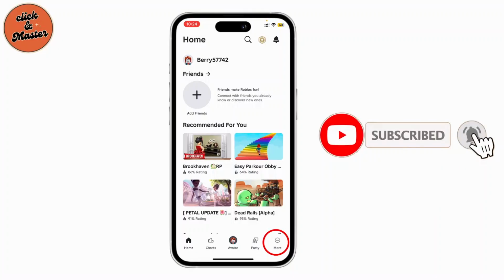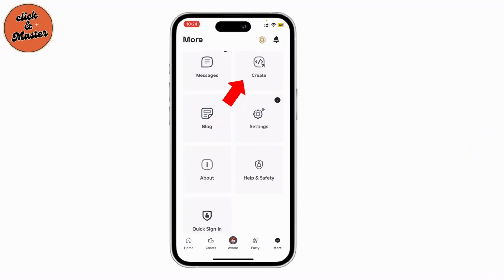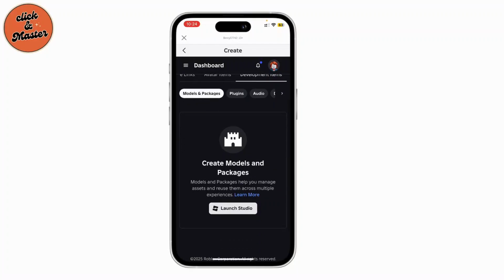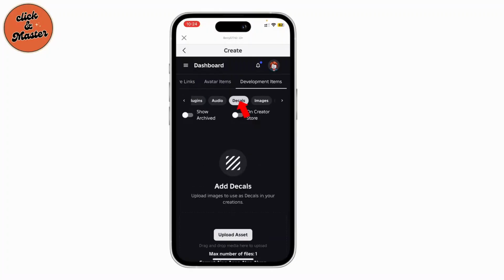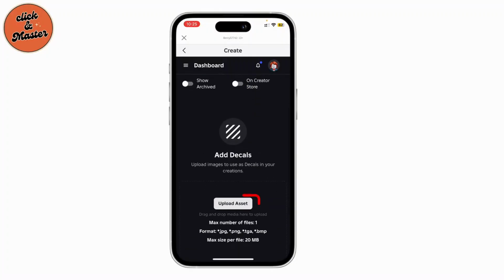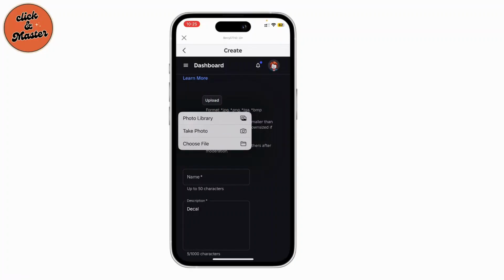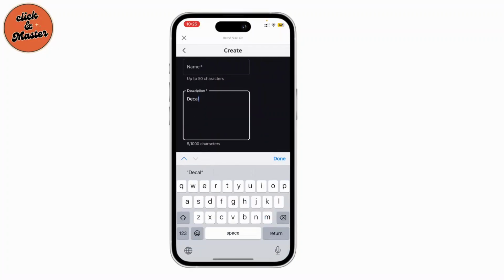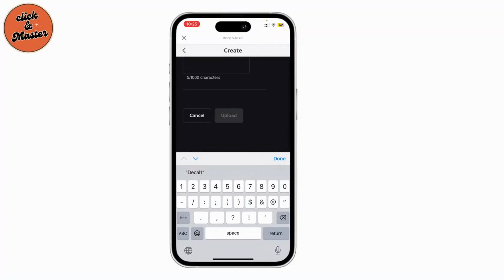How to make decals in Roblox mobile ?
Welcome to our easy guide on "How to Make Decals in Roblox Mobile"!
If you're looking for a simple way to create and upload custom decals directly from your Roblox mobile app, this video is exactly what you need.
We'll walk you through the steps on how to make, upload, and use decals in Roblox on your phone or tablet without using a PC.
Whether you want to personalize your Roblox creations or showcase your own images, these tips will show you how to do it easily on mobile.

How to upload decals in Roblox mobile app

How to create custom decals on Roblox without PC

How to use your own images as decals in Roblox mobile

Easy way to add decals on Roblox mobile 2025